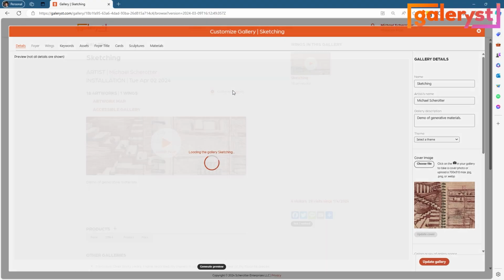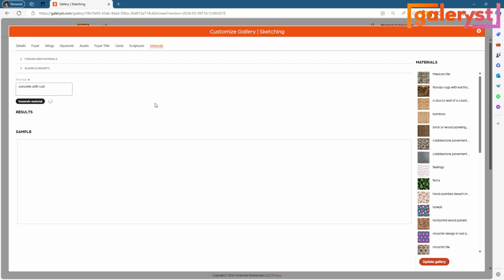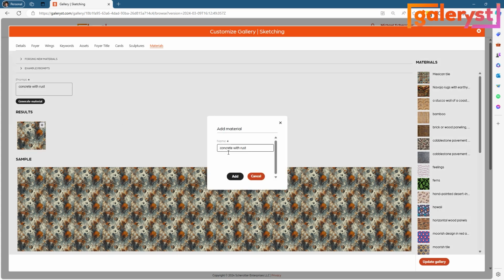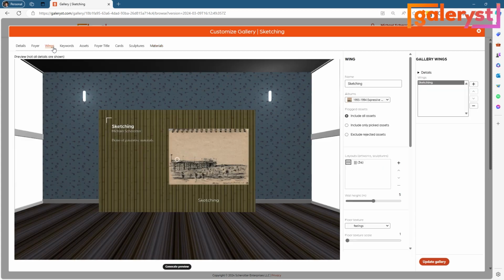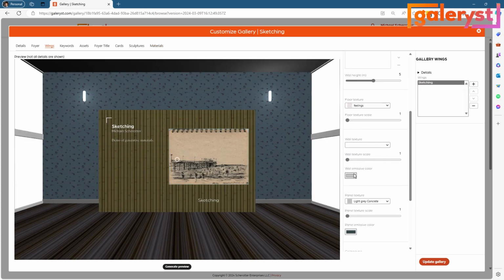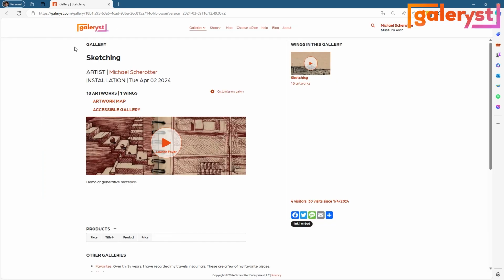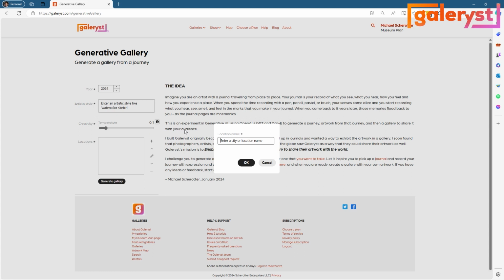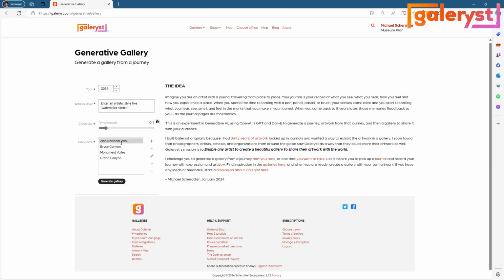Galeryst Generative AI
Learn about the new Generative AI features in Galeryst:
- Generative texture Materials
- Generative galleries

Galyerst procedurally generates 3D virtual galleries from Adobe Photoshop Lightroom albums enabling any artist to create a beautiful gallery to share their artwork with the world.